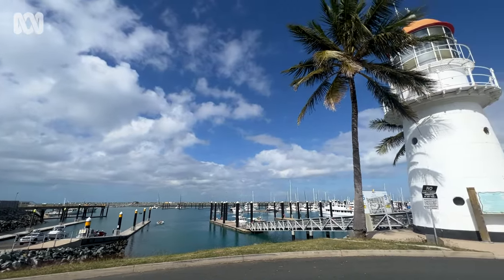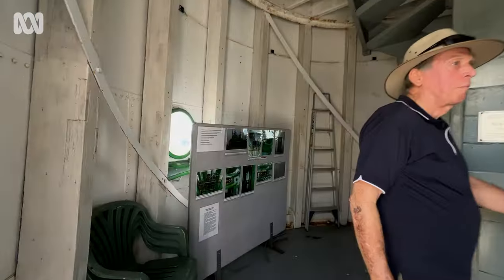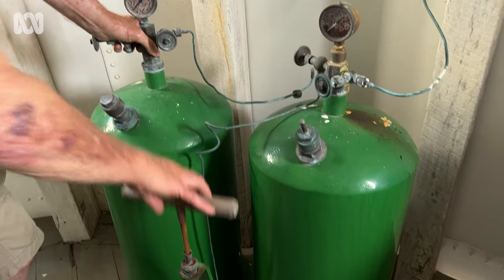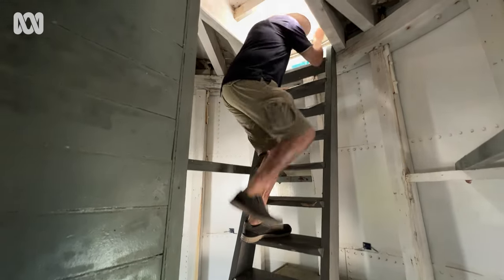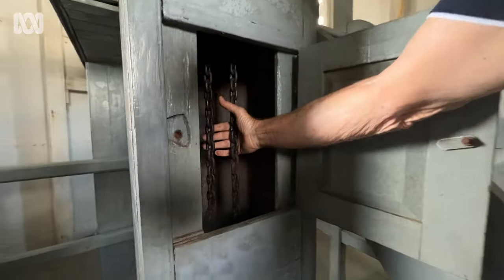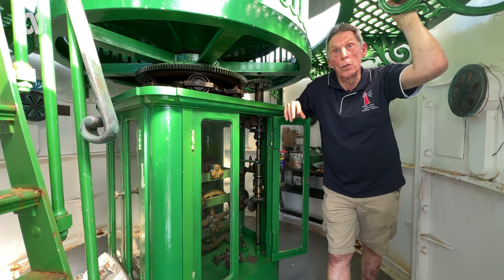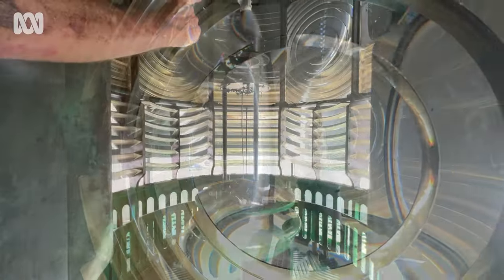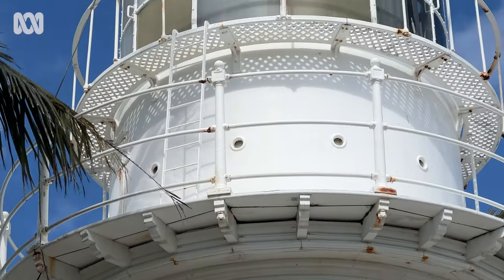Look inside the last fully functioning kerosene powered lighthouse in Australia ⛯ 🛢️💡| ABC Australia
A group of dedicated volunteers are working to bring back to life a nineteenth century lighthouse in North Queensland.

Once restored to working condition, the Pine Islet Lighthouse on Mackay's coast will become the only fully functioning kerosene-powered lighthouse in Australia, and one of the last of its kind in the world.

It was commissioned in 1885 on nearby Pine Islet Island where it remained stationed for a century.

Hundreds of people are tied to the history of this beacon, including lighthouse keepers and their families, people delivering stores to the island, and mariners being guided to safe passage.

Take a look inside to see how the kerosene is pumped up to the mantle and what it will take these days to keep it alight.